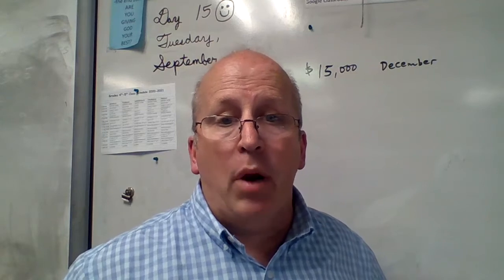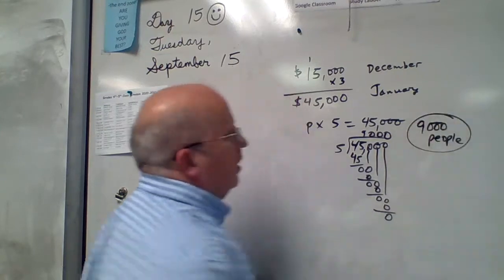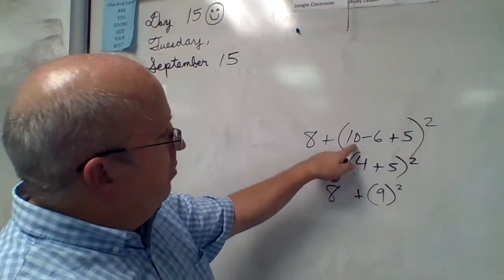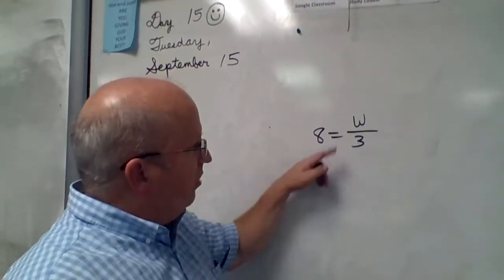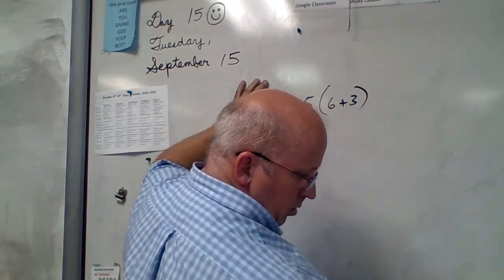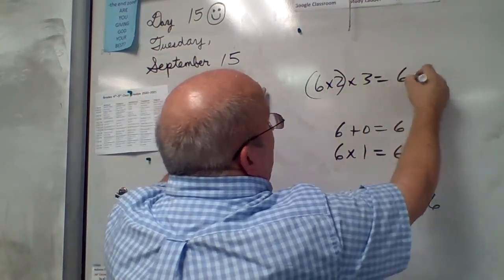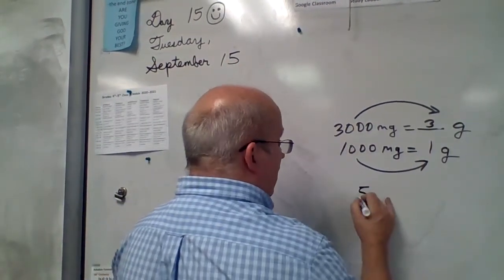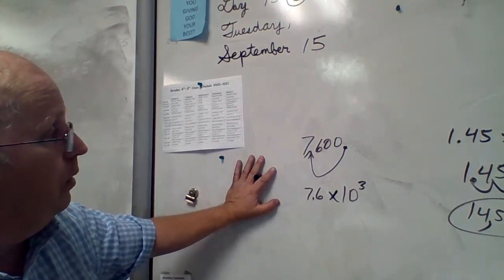gr 6 pr test 1 form 2c